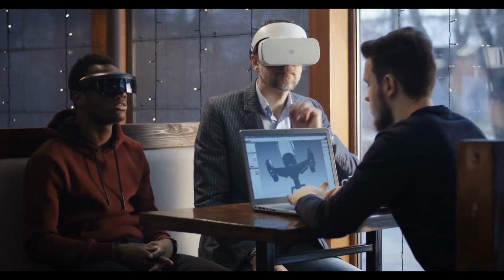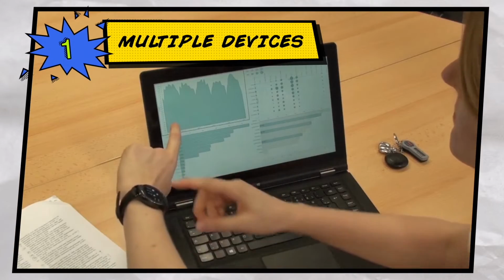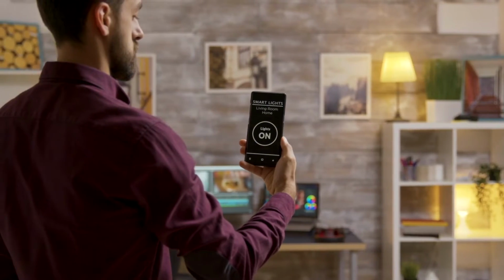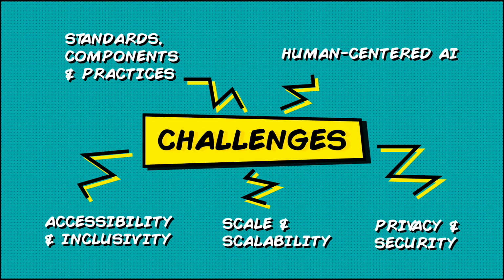December 2023 CACM: Data Analytics Anywhere and Everywhere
Niklas Elmqvist discusses "Data Analytics Anywhere and Everywhere," a Research Article in the December 2023 CACM.